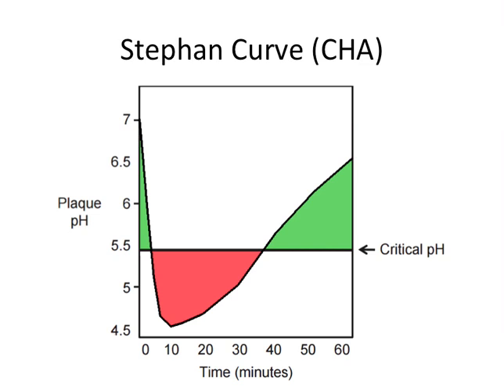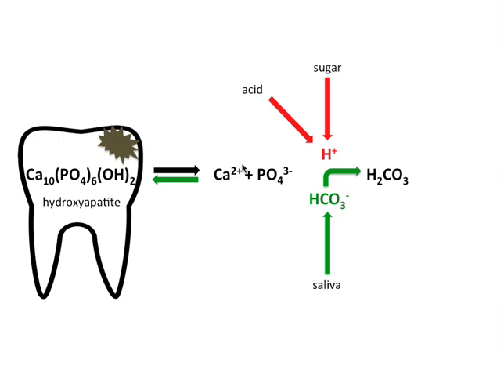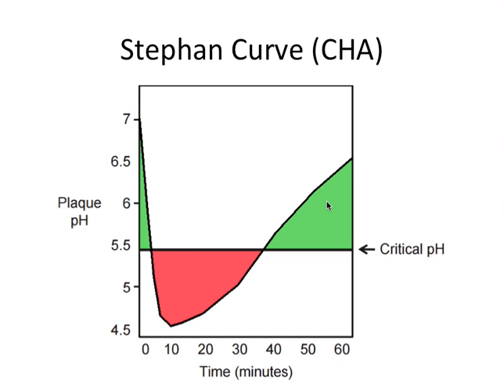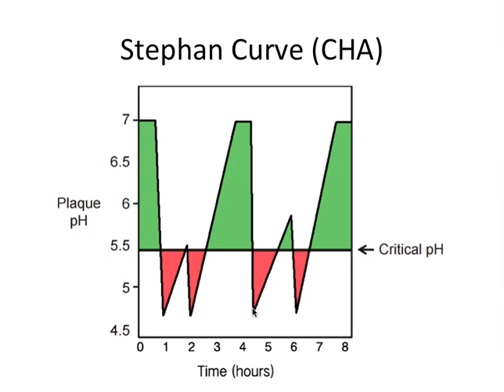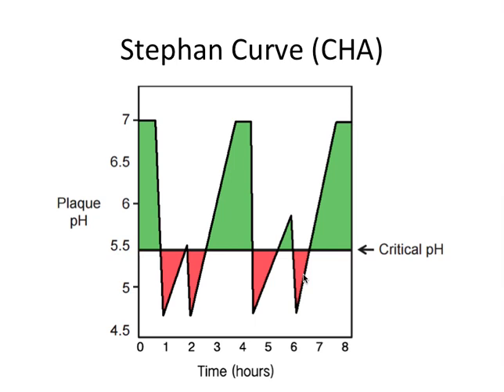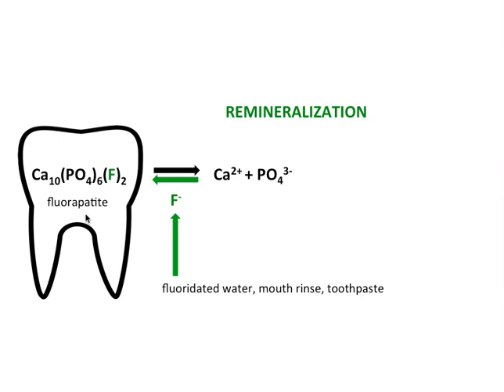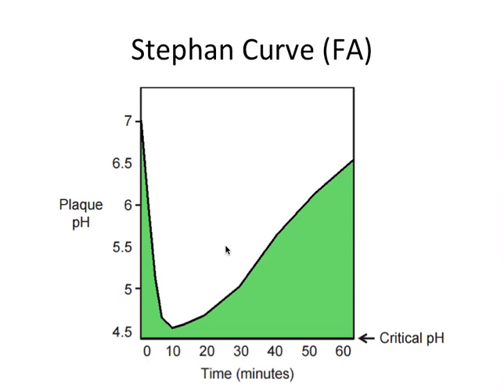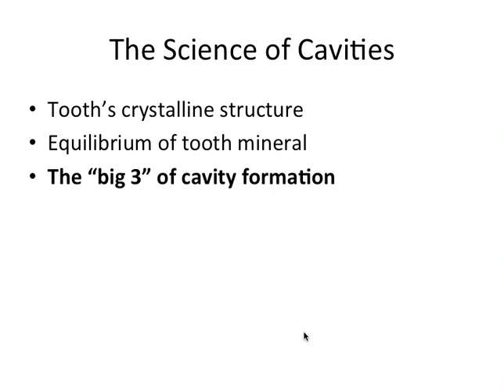Saliva and the Stephan Curve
A fascinating look into the science behind how cavities form and what we can and can't do about it!

The Science of Cavities Video #3